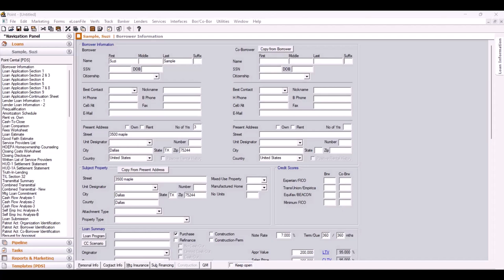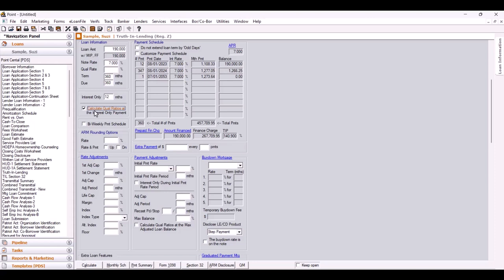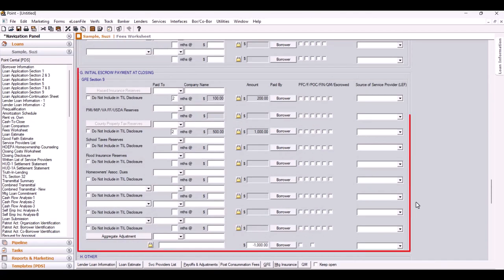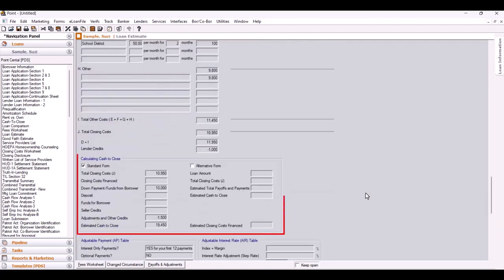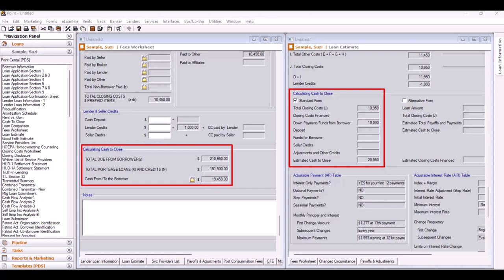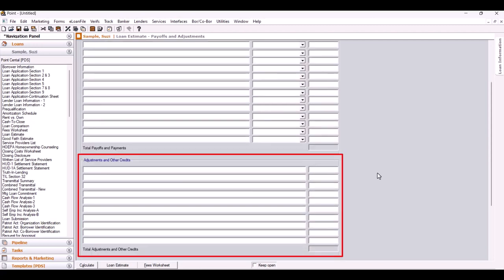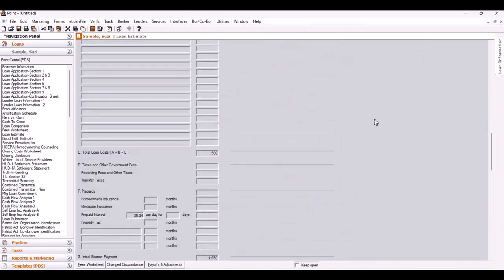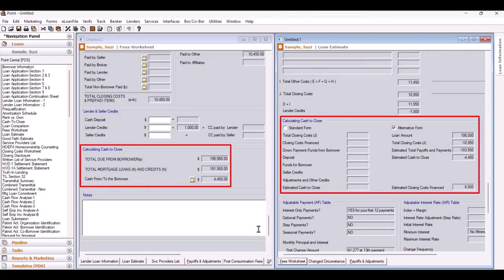Preparing the Loan Estimate Webinar